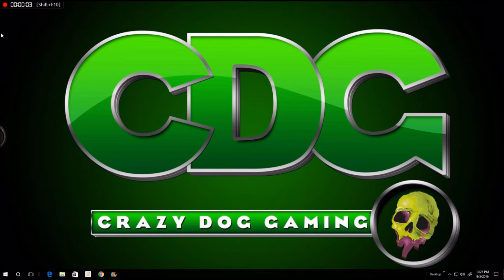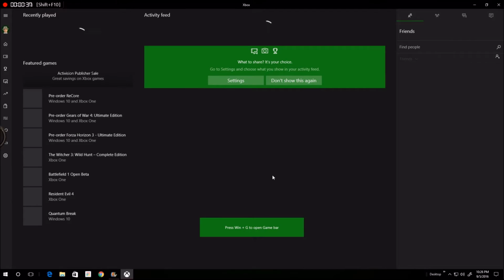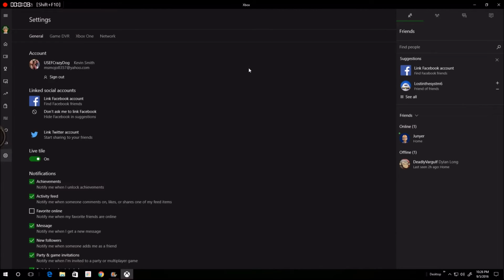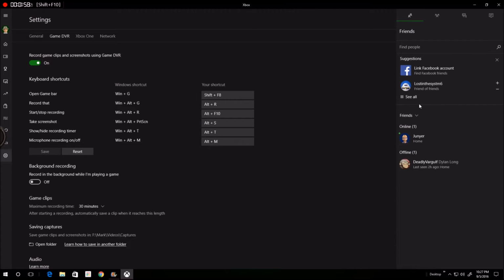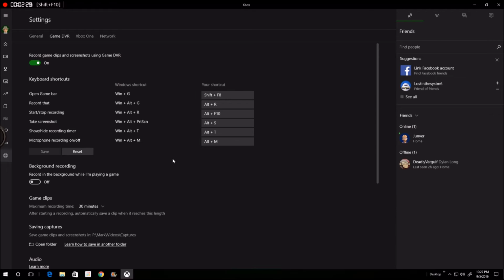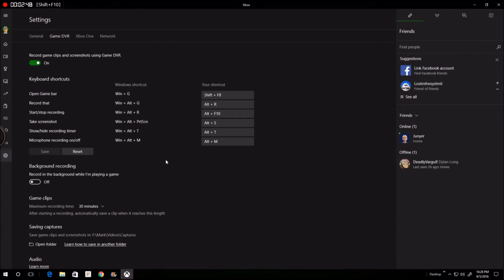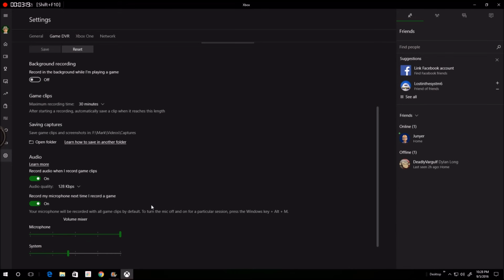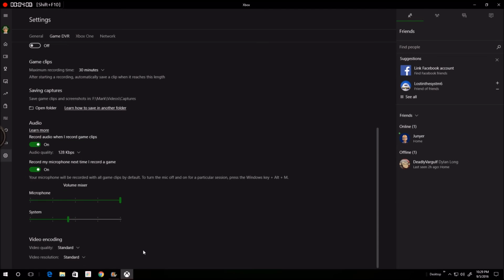How to find & Use the Windows 10 Game Recorder/Screen Capture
I've been using a 3rd party game recorder  or screen capture software. Then it was brought to my attention that windows 10 already has a recorder in it. This tutorial will show you how to find it & use it. Unless you already know about it.

Forza Horizon 3 Demo PC 1080p HD 1st Time driving a car."